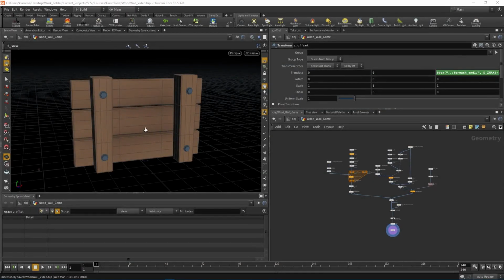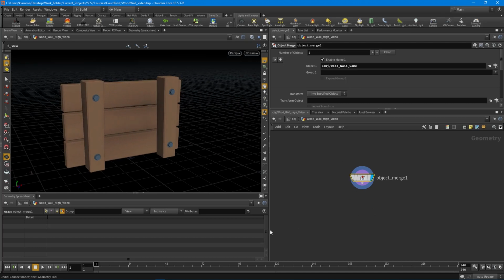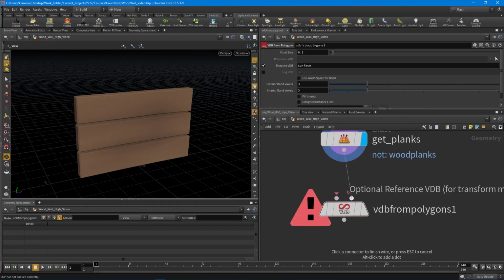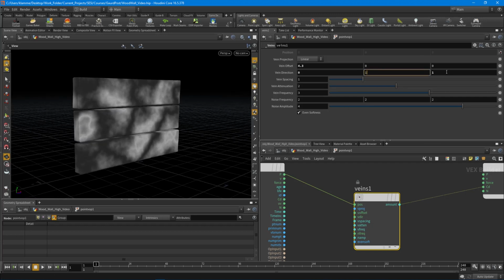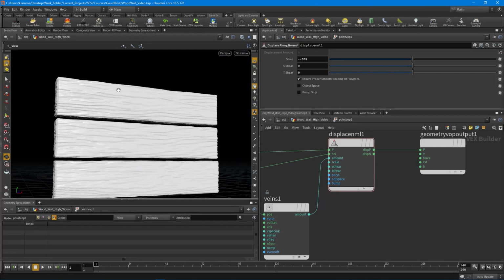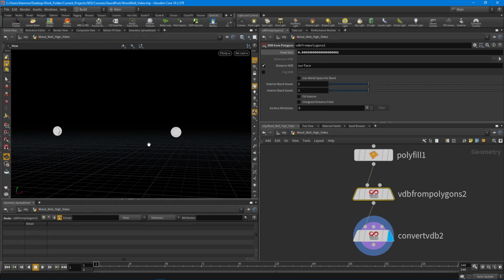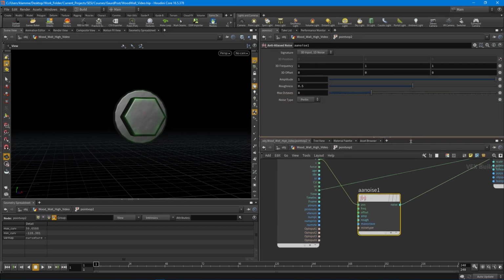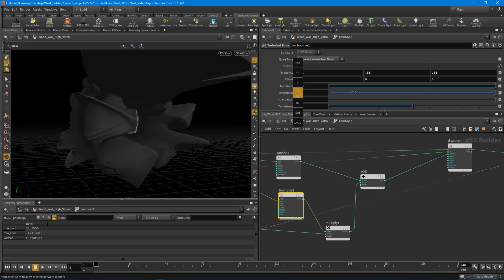Guard Tower 2 Wood Wall Part 8 Hi Res Displacement